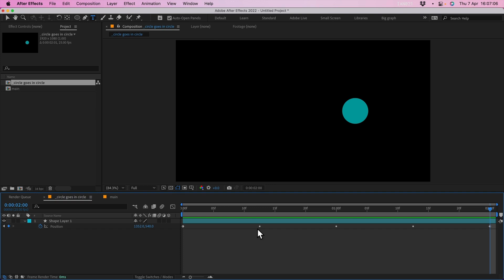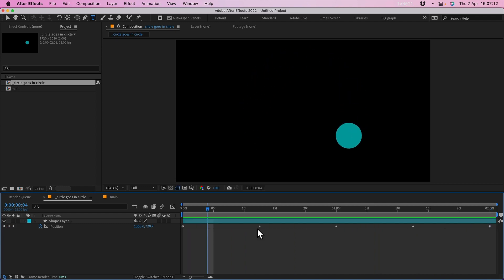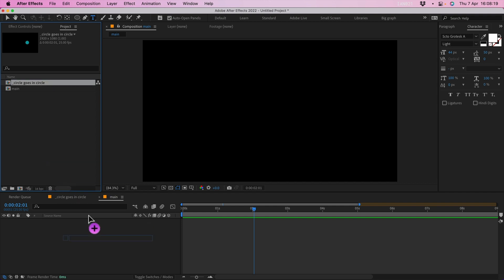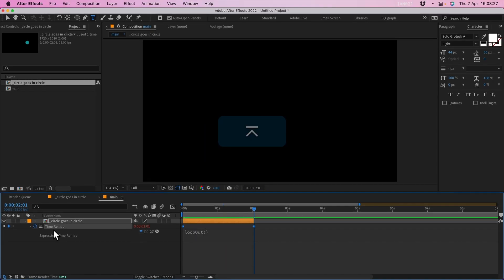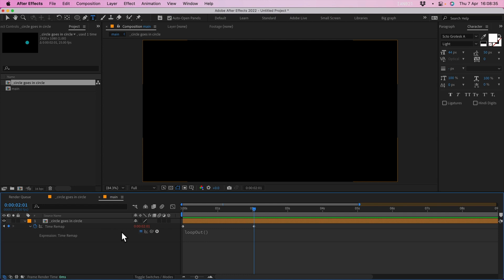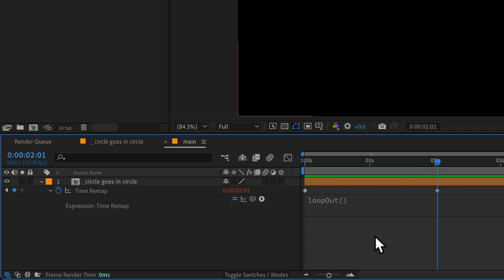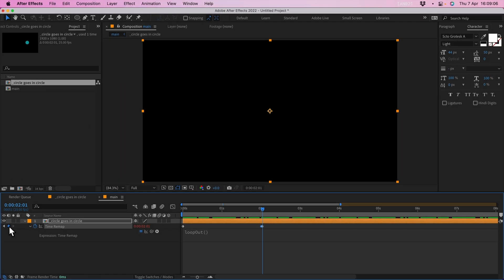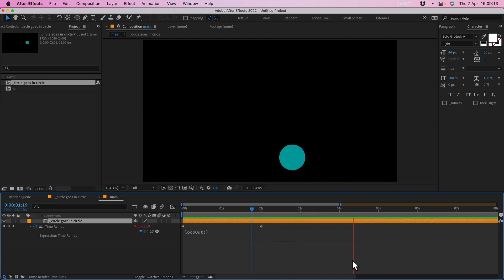Remove an empty frame glitch when using time remapping with loopOut() in After Effects.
If you’re looping a pre comp in After Effects with time remapping and the “loopOut()” expression, you’ll probably need to slightly rejig your keyframes so you don’t get a blank frame. This quick tip explains how.